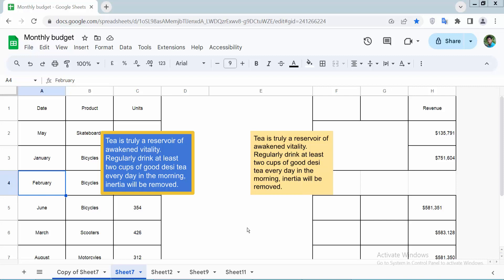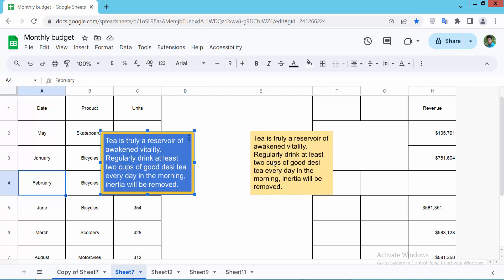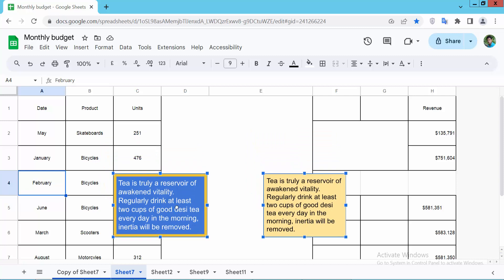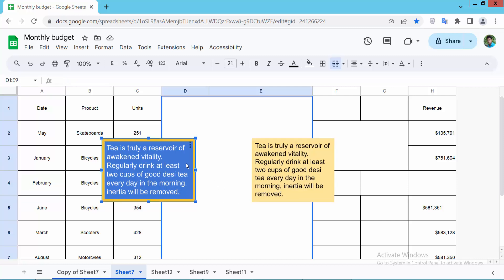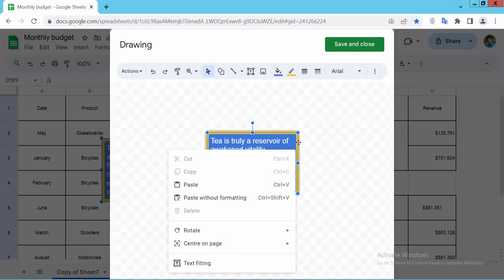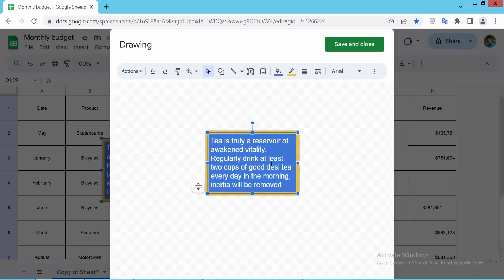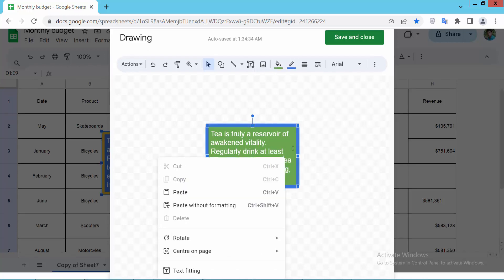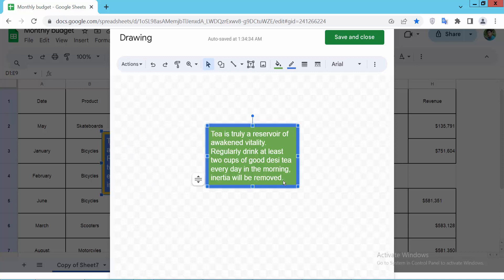How to select multiple text boxes at once in Google Spreadsheets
Hello everyone, Today I will show you, How to select multiple text boxes at once in Google Spreadsheets.